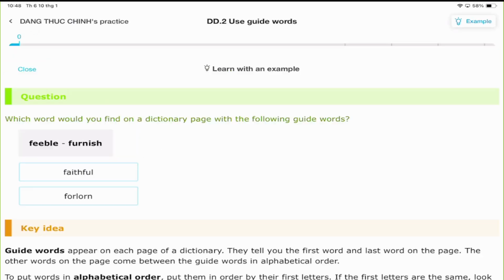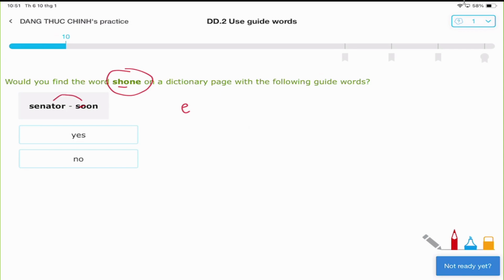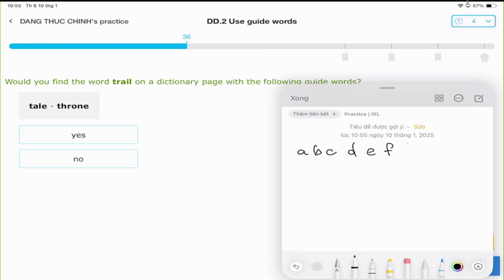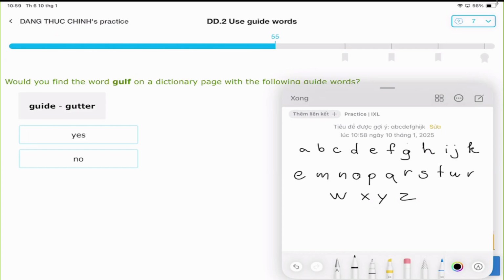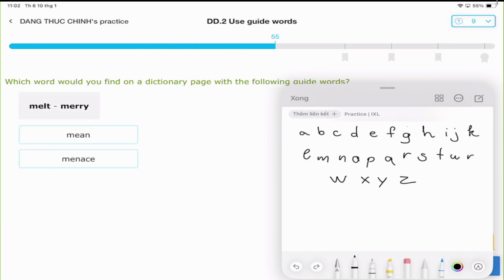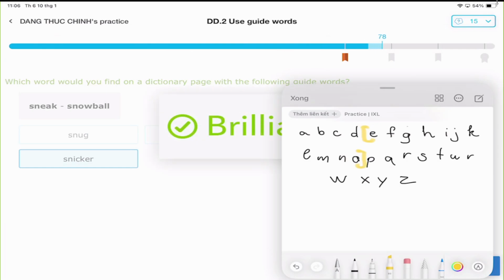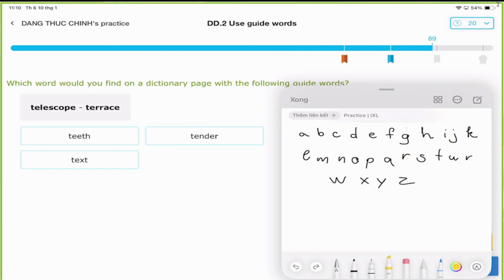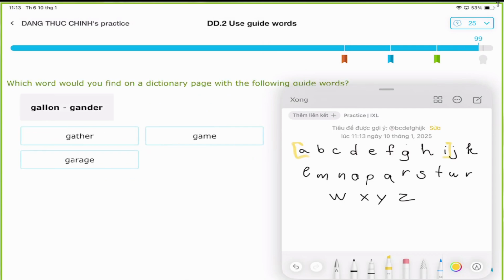Use guide words_IXL